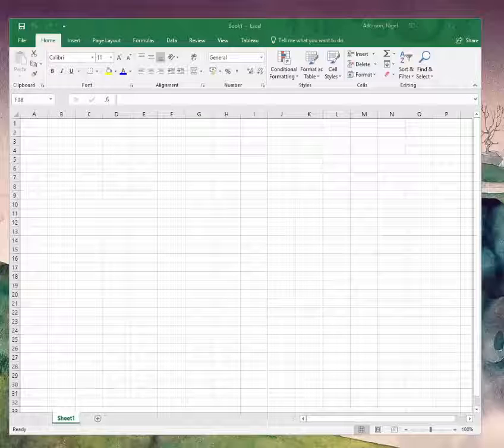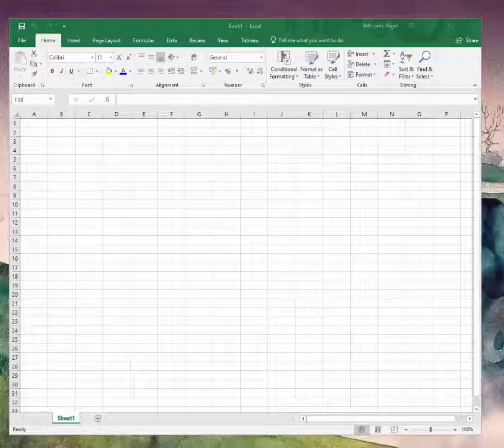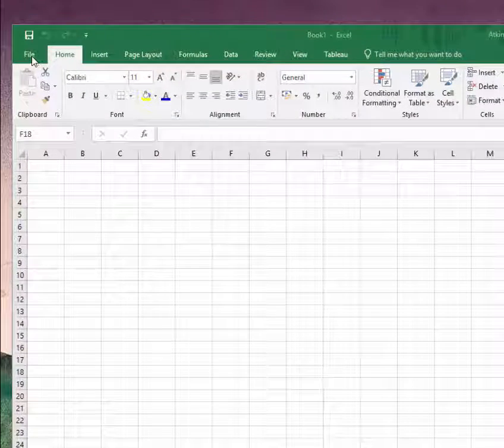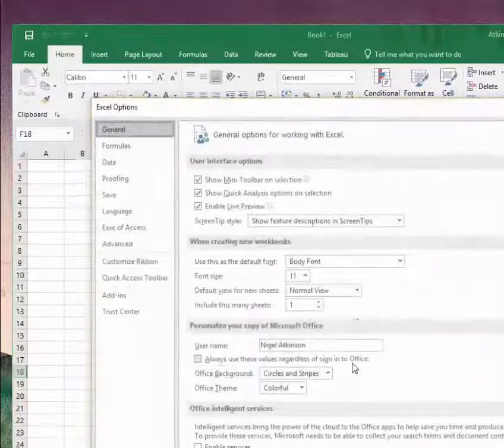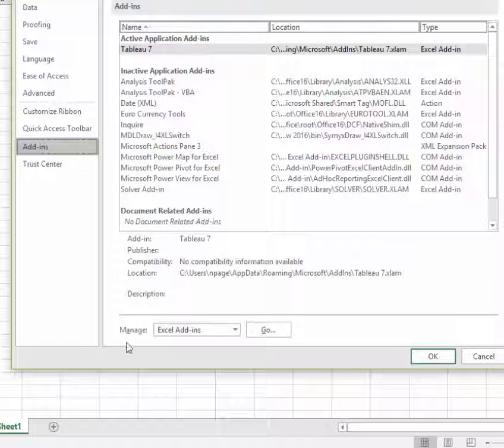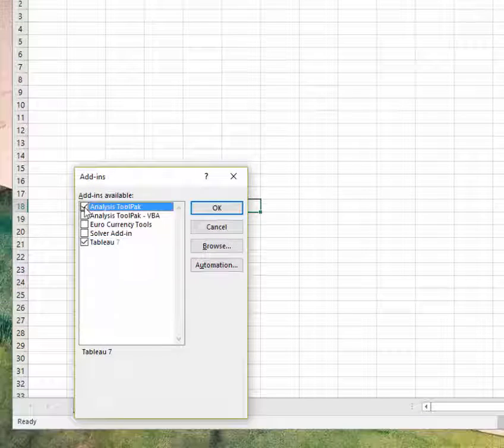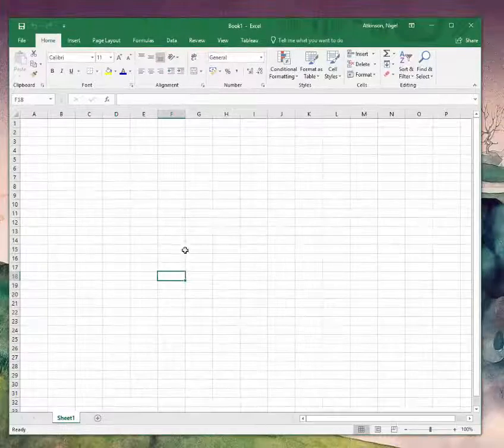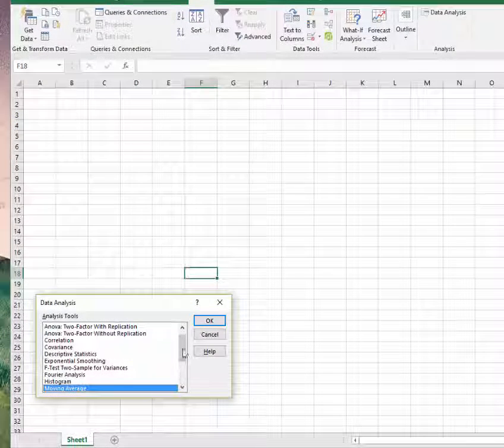CS Excel data analysis toolkit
How to include the Analysis toolkit in Excel